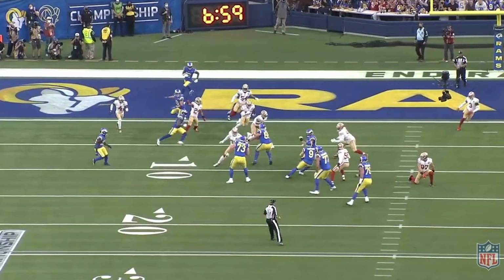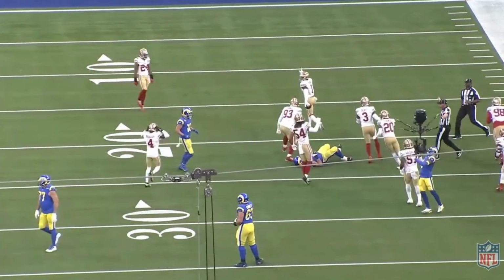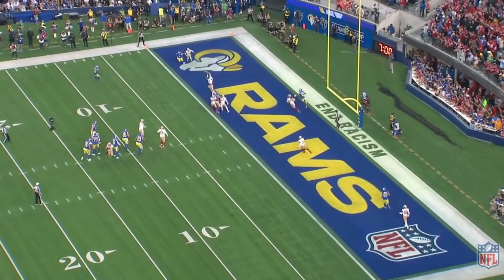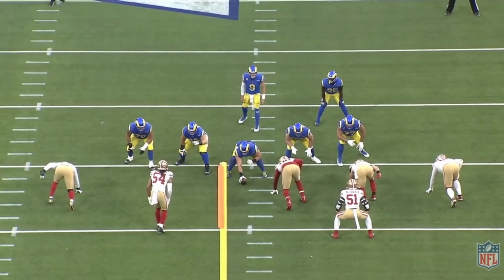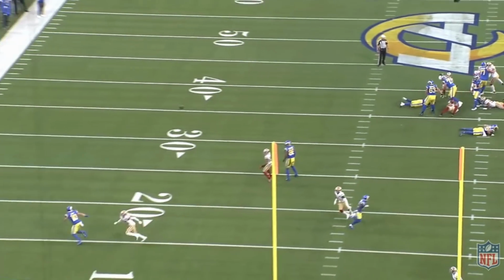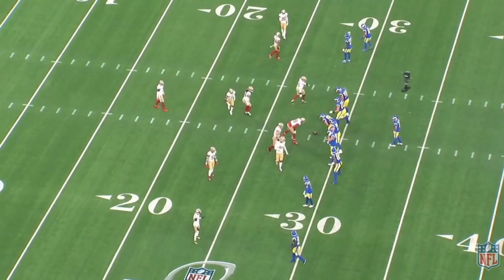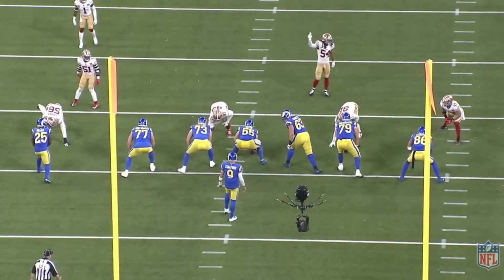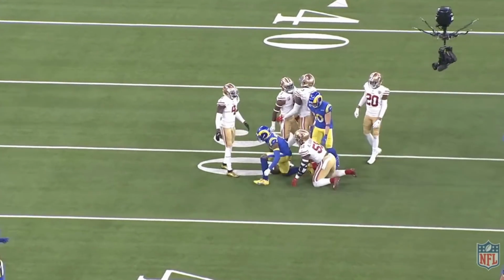Super Bowl Bound: Matthew Stafford & Co.